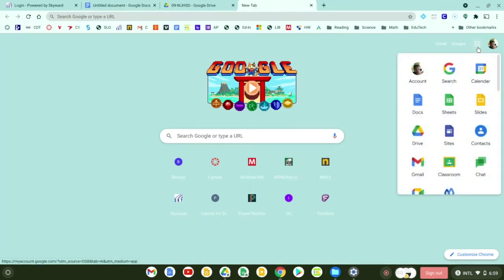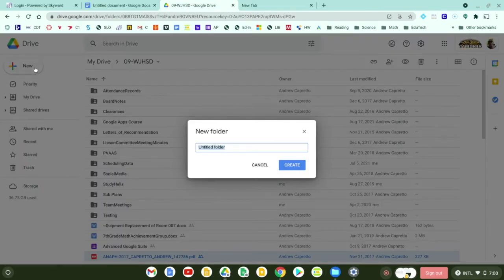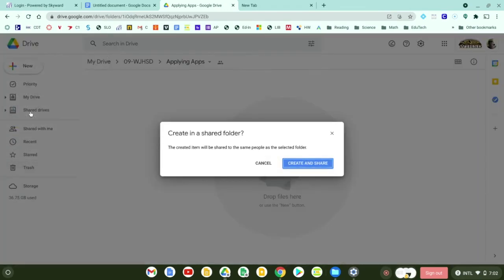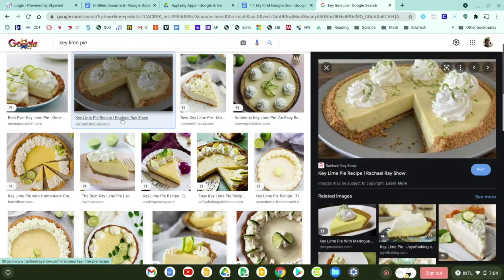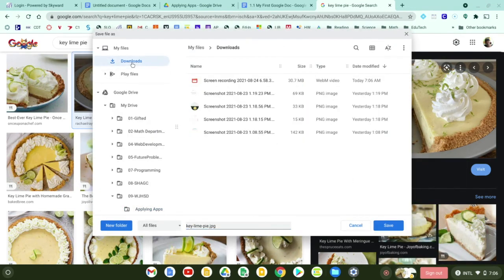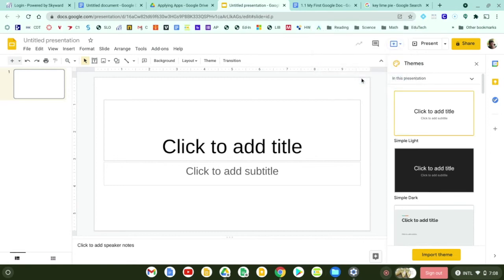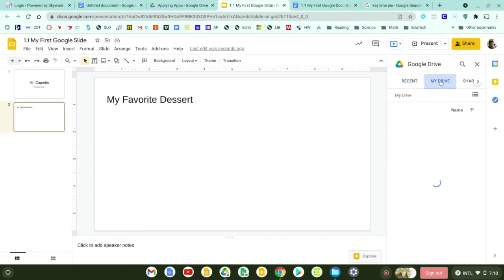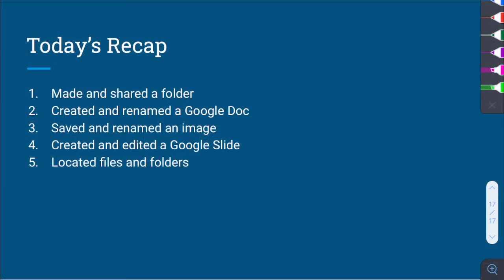1.1 Intro To Google Apps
Welcome to the first lesson in my Google Apps Course.

In lesson 1.1, we will start by adding some organization to your Google Drive with folders.  We'll show you how to share folders and documents.  You'll also dive right into creating a Google Doc, saving images, creating Google slides, and navigating through Google Drive efficiently.

In this course, we will explain how to use Google Apps to Collect, Analyze, and Present data in a meaningful way.  Data is a huge industry and it is only growing.  Being able to communicate with data is an invaluable skill in the workplace, but it also helps you as a consumer looking to make the best decisions with your money.